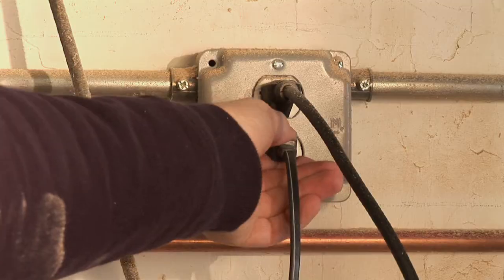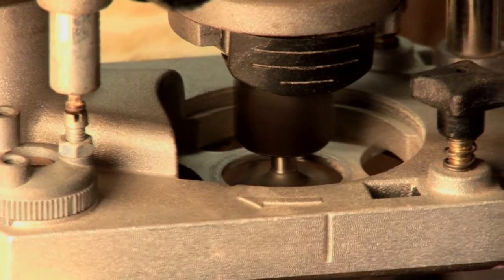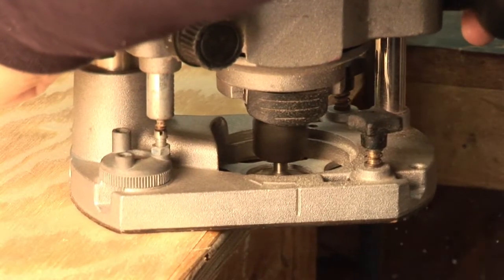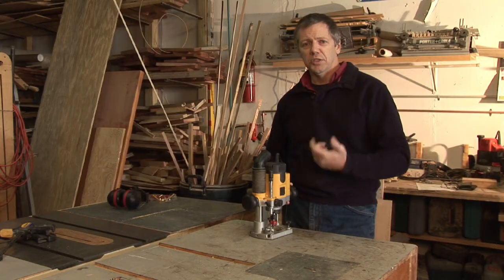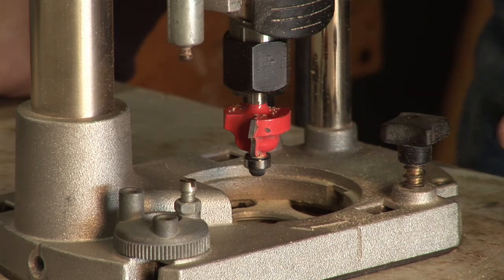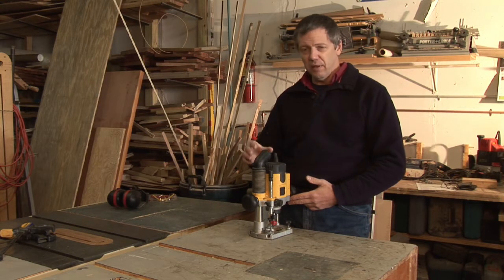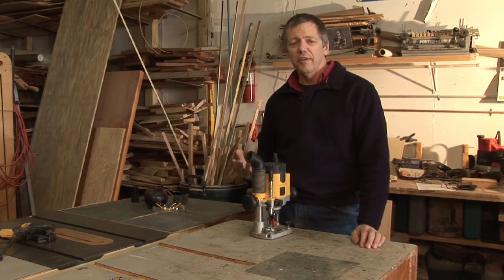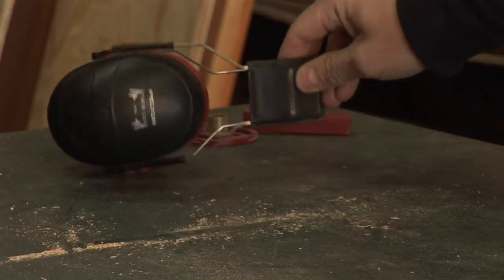Home Repair Tools : Tips for Router Safety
When used improperly, a router can be a dangerous piece of equipment. Find out a few tips for router safety with help from a home remodeling expert in this free video clip.

Bio: Dave Trull has been in the woodworking business for more than 18 years, and he started the Trull Gallery, a custom furniture shop, in 1991.

Series Description: As you work around the house, you may be required to use a variety of objects in the application of general woodworking. Learn about woodworking around the house with help from a home remodeling expert in this free video series.